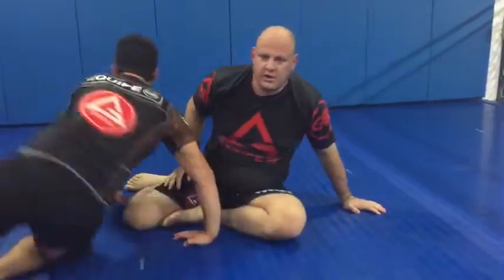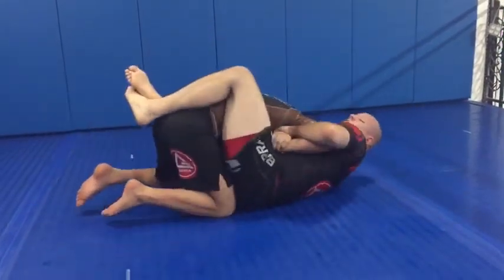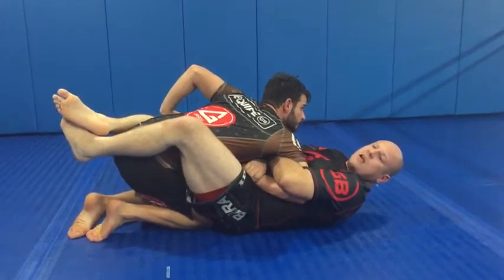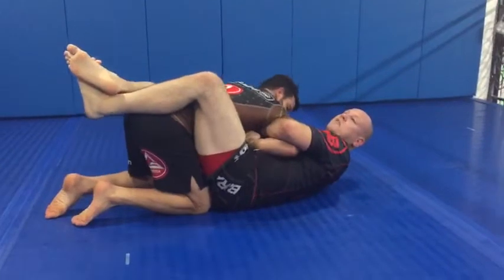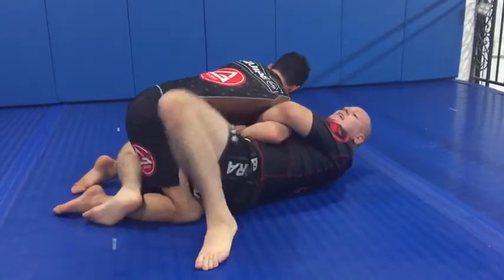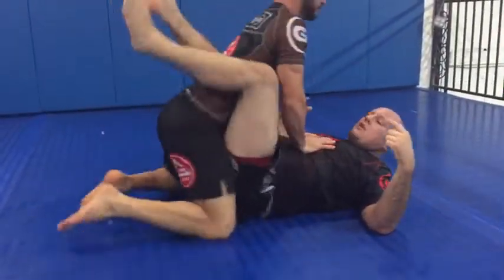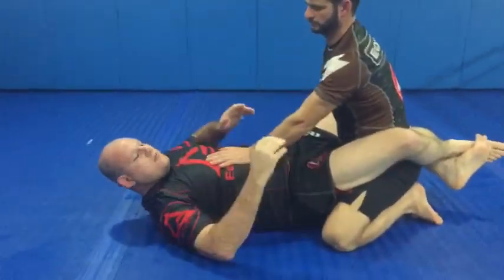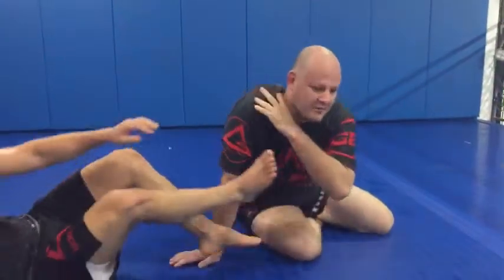Tussa sweep (John Wayne sweep)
Tussa sweep from reverse kimura grip.